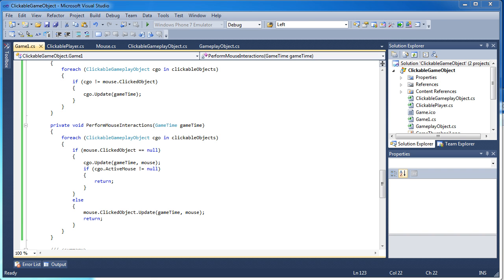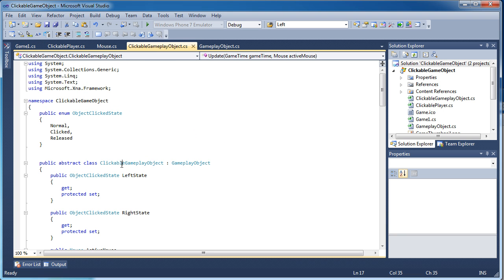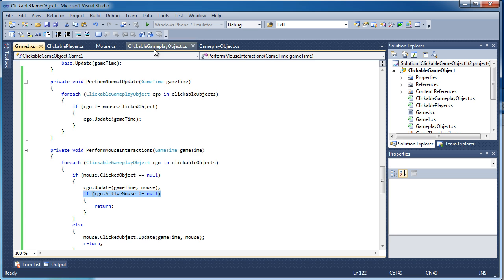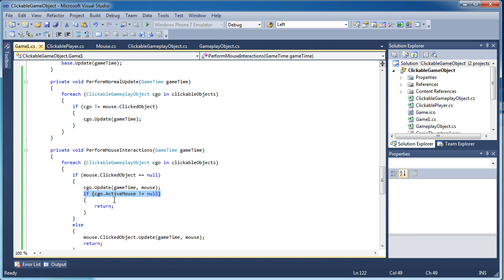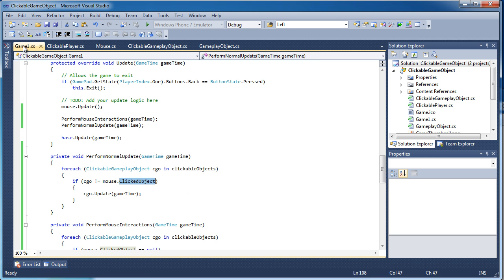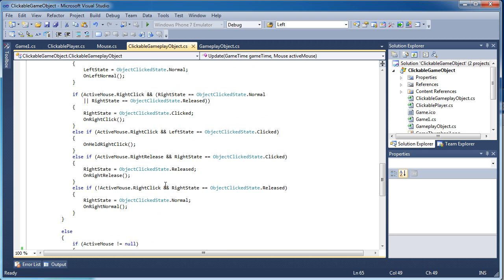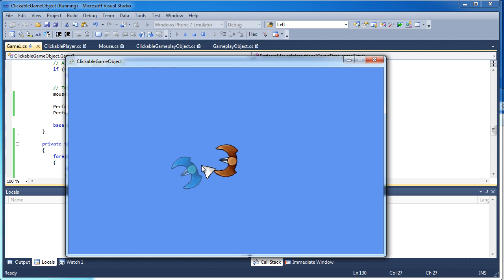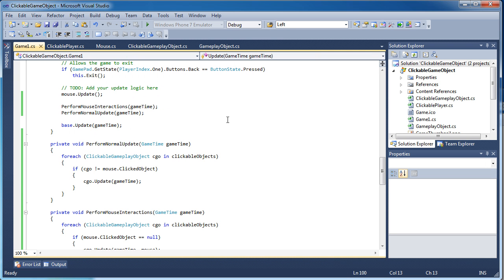[XNA 4.0]ClickableObjects-Part2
In this video, we will expand on the last Clickable gameplay objects tutorial and allow multiple gameplay object to appear on the screen.  I will demonstrate how to handle two objects at the same time.